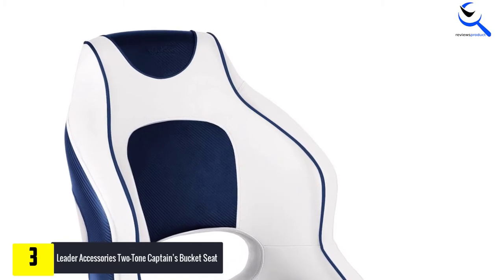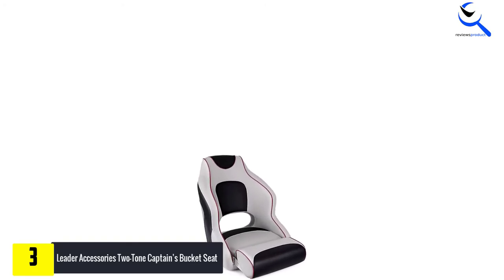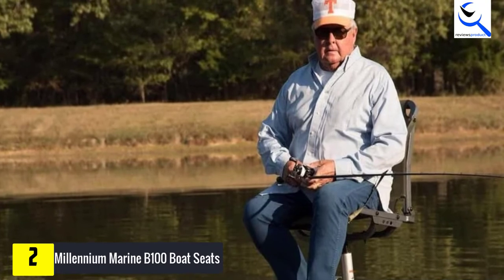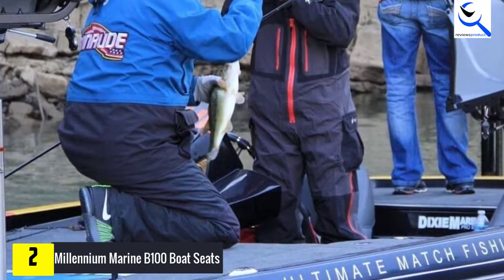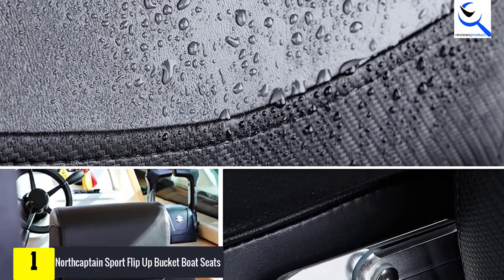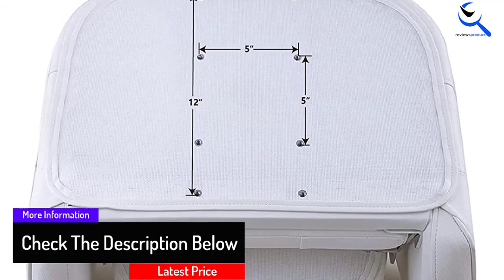Top 5 Best Boat Seats In 2021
☛ All The Links to Best Boat Seats listed in this Video:-
5. Wise Pro Angler Tour Bass Bucket Seat

4. Seamander Marine Low Back Boat Seat

3. Leader Accessories Captain’s Bucket Seat

2. Millennium Marine B100 Boat Seats

1.  Northcaptain Sport Flip Bucket Boat Seats

You are Searching for Best Boat Seats? You are in the right place for getting the valuable info on Boat Seats .

In this video we short listed the Top 5 Best Boat Seats . We create this list based on our own opinion.

We have checked each Boat Seats  and tried to include an in-depth information of Boat Seats  in our Video which will be sufficient to fulfill all of your demand. We recommended  Top 5 Best Boat Seats In this video. All of them are maintain the good quality. If you want to buy Best Boat Seats , we hope this list will be helpful to you.

We think you like the Best Boat Seats  we select for this year.

If you have any questions concerned to the Best Boat Seats  which are listed here, please leave a comment down below and we will get back to you as soon as possible.

➥ Prime Discounted Monthly Offering
➥ Try ALL Prime benefits FREE for 30 days
➥ Try Twitch Prime
➥ Amazon Music Unlimited
➥ Try Amazon Home Services
➥ Kindle Unlimited Membership Plans
➥ Create an Amazon Wedding Registry
➥ Try Audible and Get Two Free Audiobooks